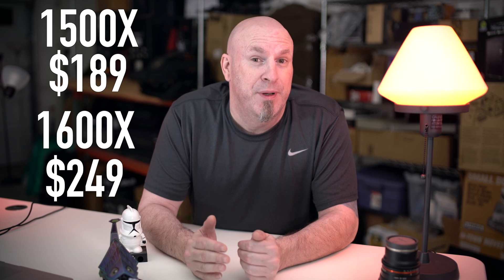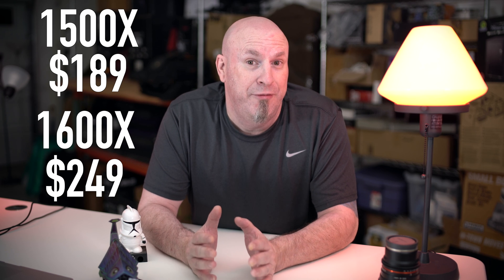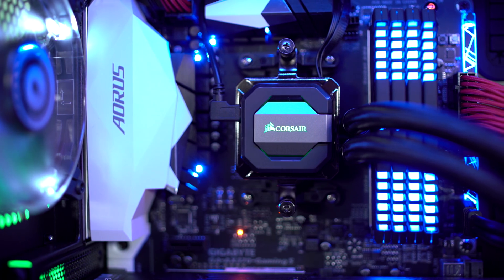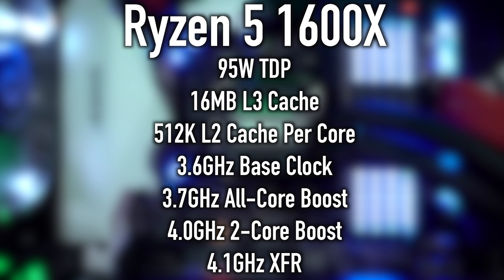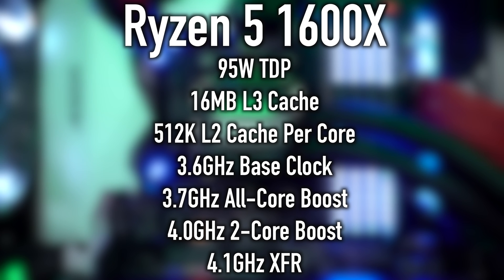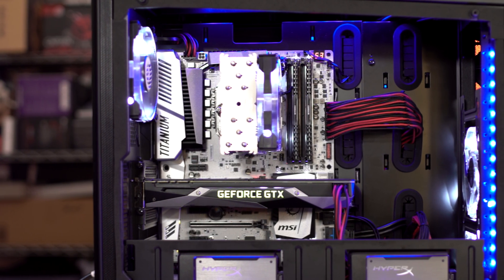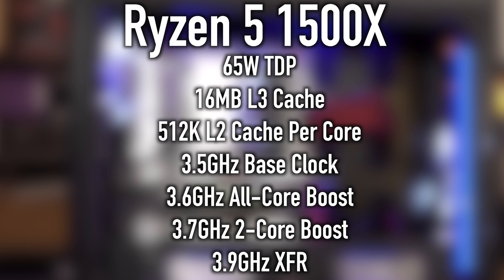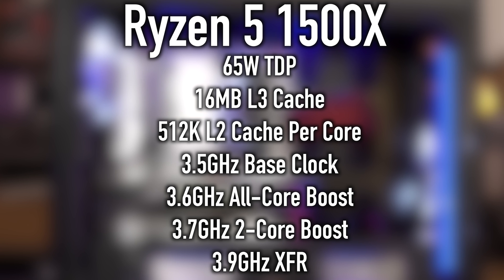AMD Ryzen 5 1500X & 1600X Performance Review!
AMD Ryzen 5 1500X & 1600X Review!